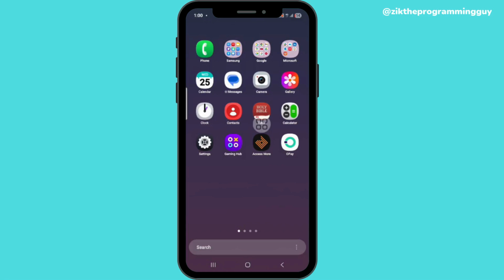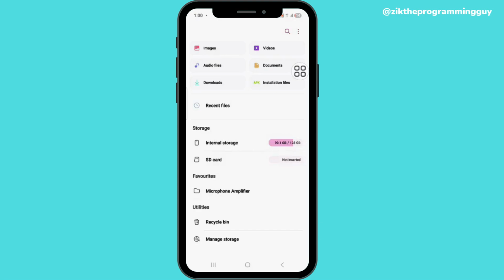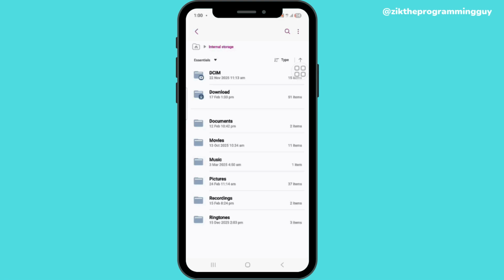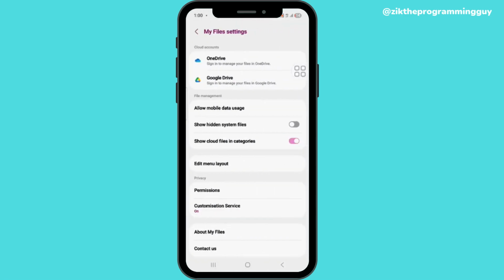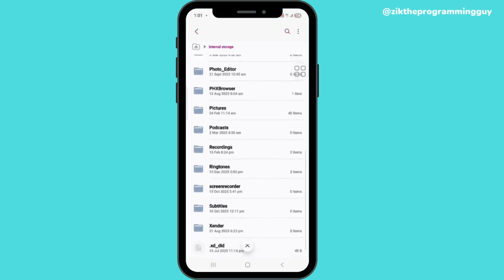How to Find All Hidden Files in Android Phone? Check Secret Data on Android Device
Are you wondering how to find hidden files on your Android phone? 🤔 In this step-by-step tutorial, I’ll show you how to find all hidden files in Android and check secret data stored on your device easily.
Many Android phones hide certain files like system folders, app data, cache files, and private media. If you want to access hidden folders, view secret files, or check storage properly, this guide will help you do it safely.